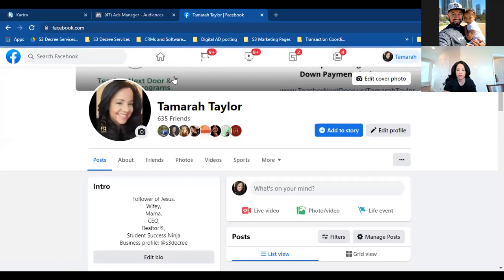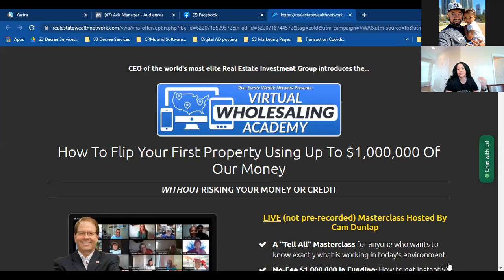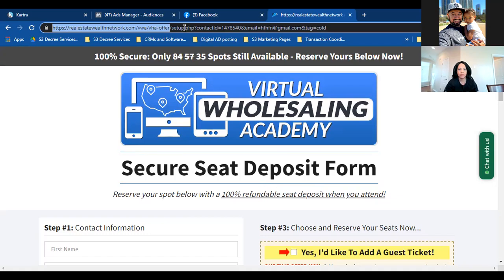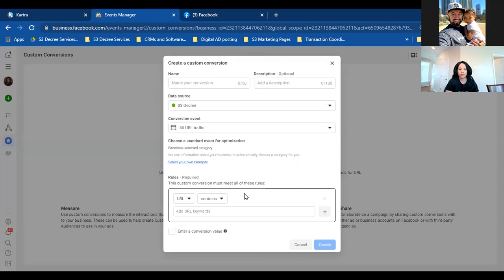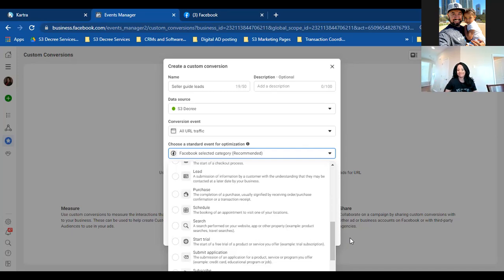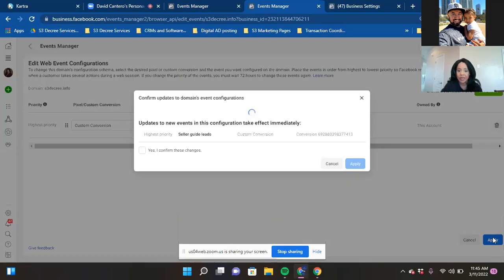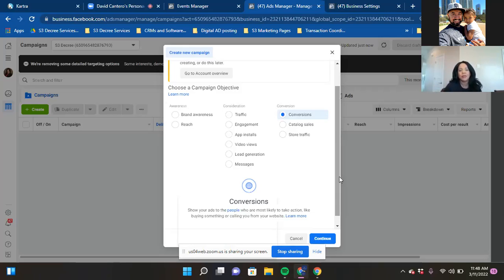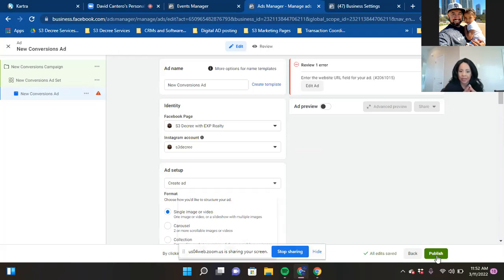How To Create A Facebook CONVERSION Ad Campaign 2022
On today's Facebook ad training call, I'm walking my friend through the setup of her Facebook custom conversion. If you're building your business online, or simply trying to make money online, your main objectives will come down to 3 main ones. You're either running Facebook ads to make sales, capture leads, or get scheduled appointments. If any of these 3 objectives are your goals, set up your Facebook custom conversions right away. I hope you get value from today's Facebook ad training. Enjoy - David Cantero